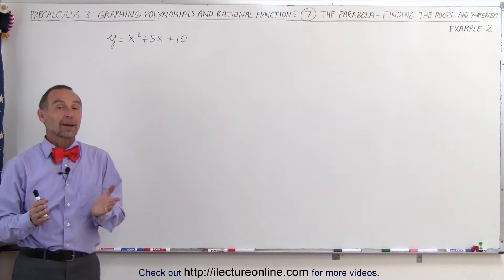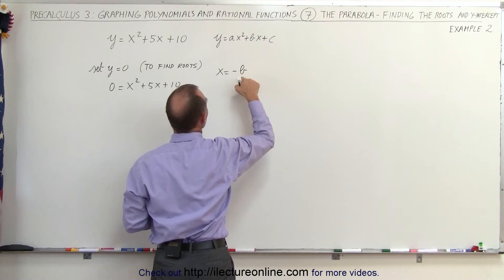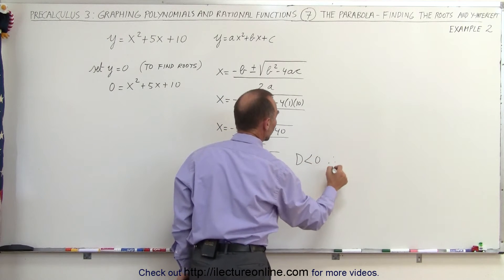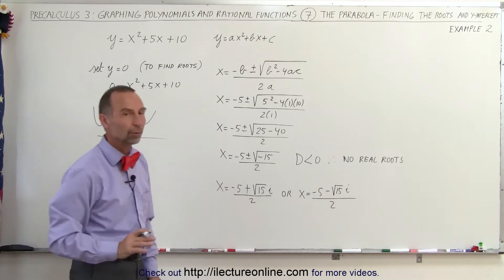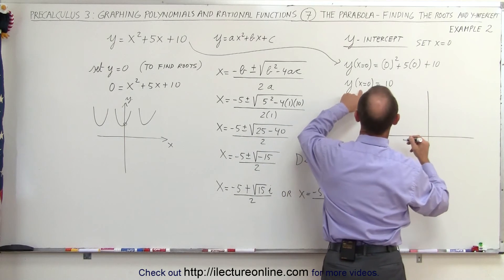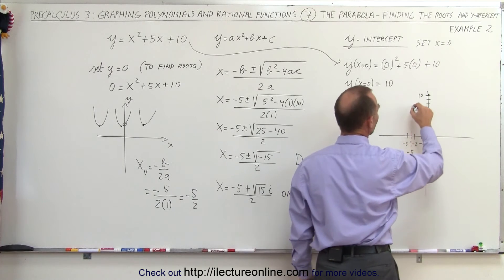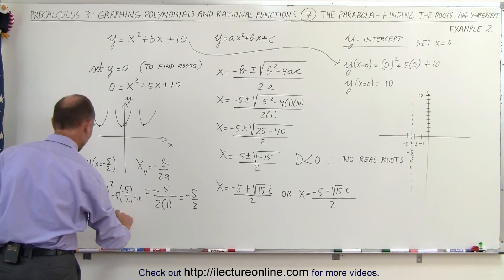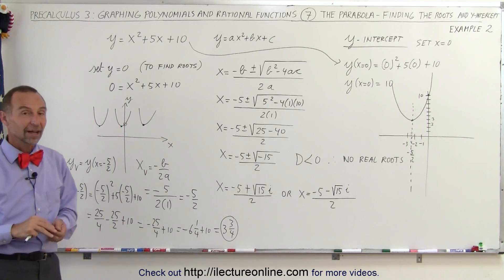PreCalculus 3: Graphing Polynomial & Rational Fcts (7 of 29) Parabola - Find Roots & y-Intercept, 2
In this video I will find the roots and the y-intercept of y=x^2+5x+10.